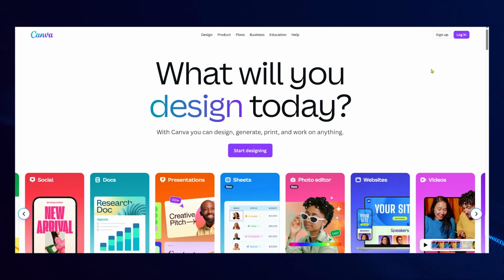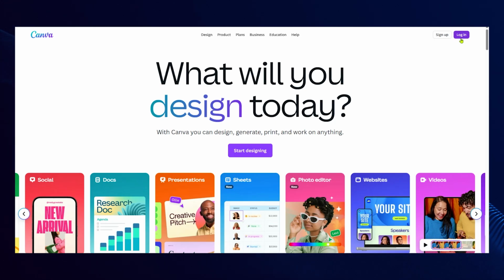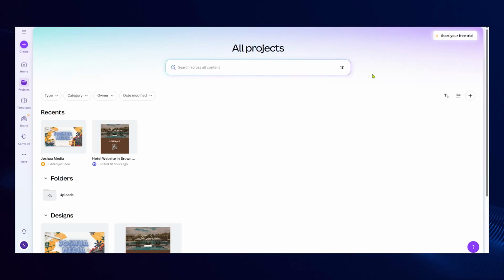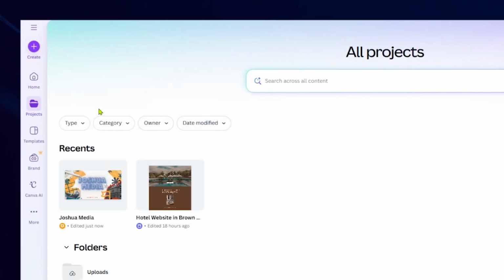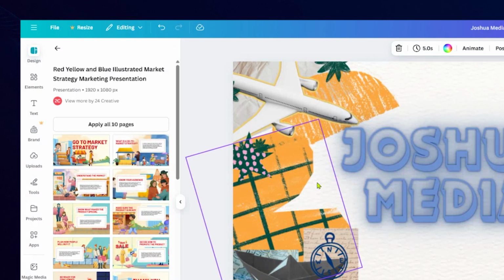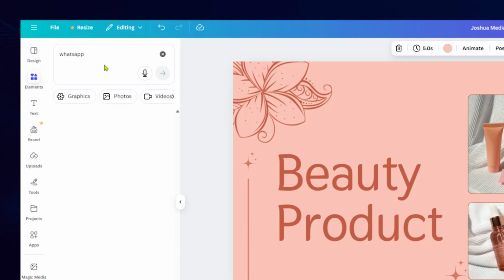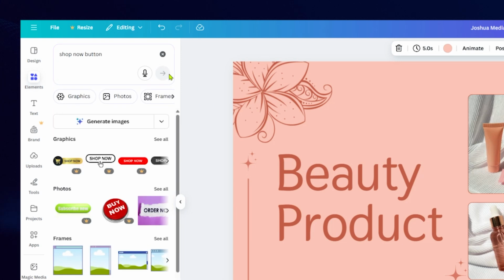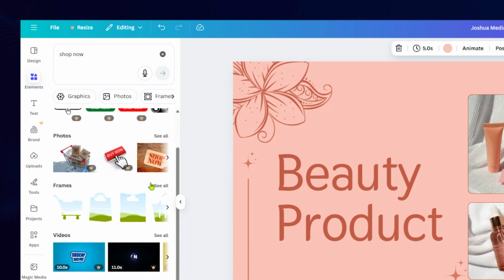How To Use Canva Website For Affiliate Marketing [2026 Guide]